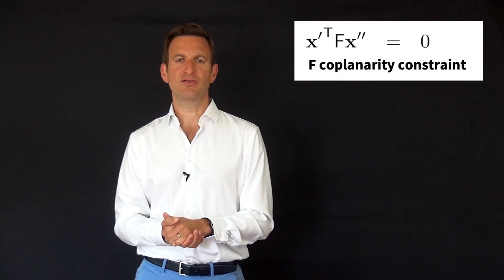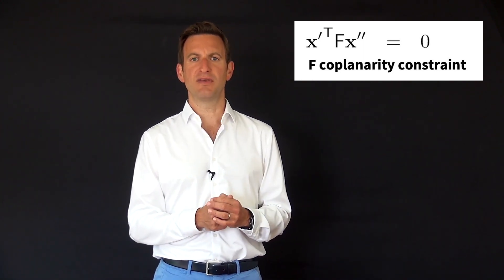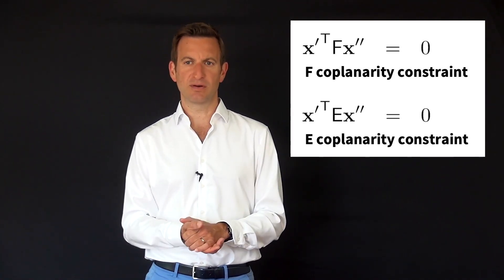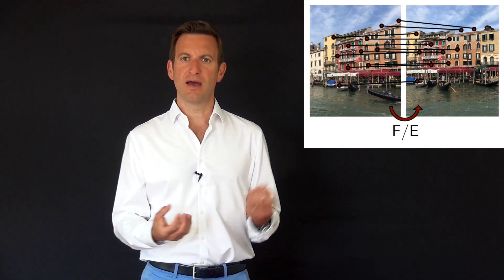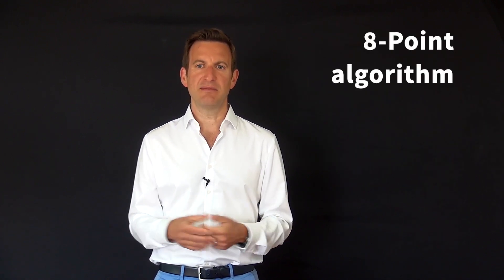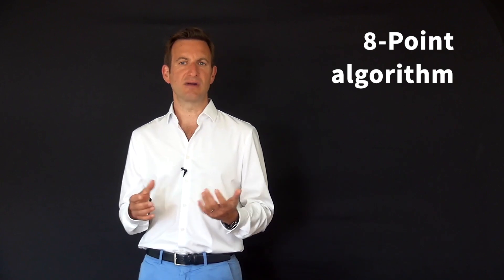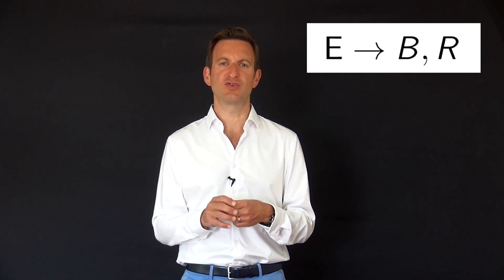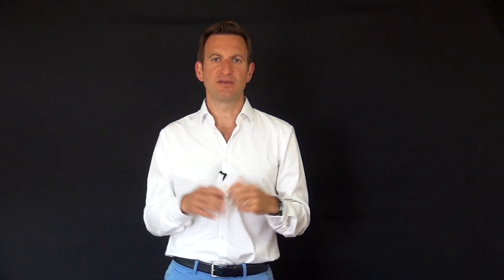Fundamental and Essential Matrix - 5 Minutes with Cyrill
Fundamental and essential matrix explained in 5 minutes